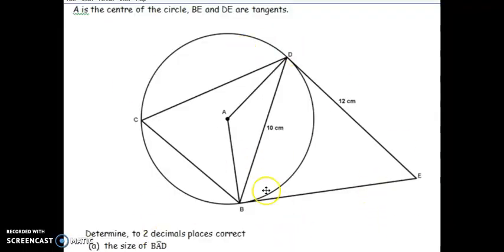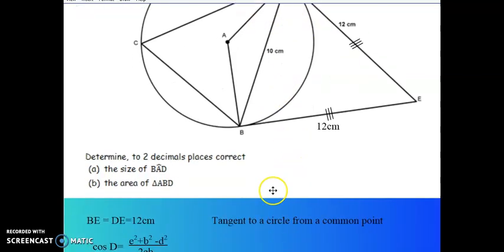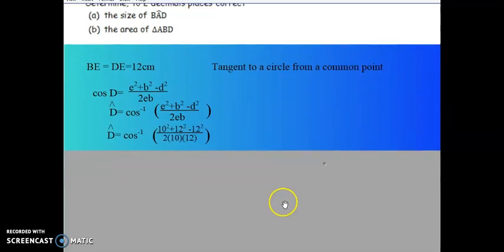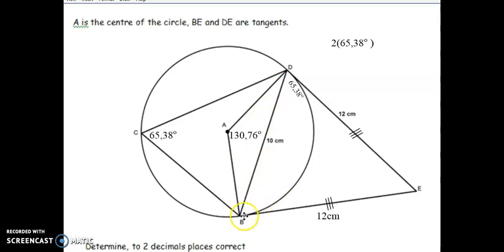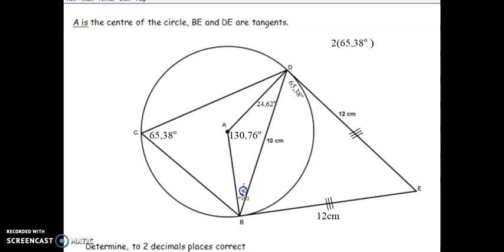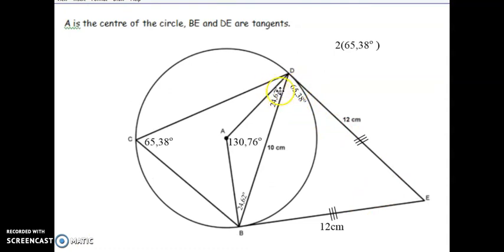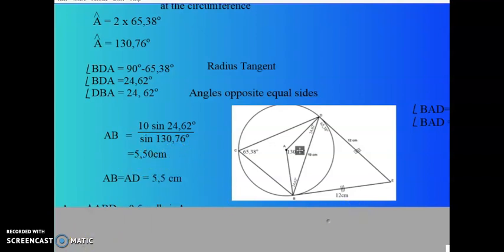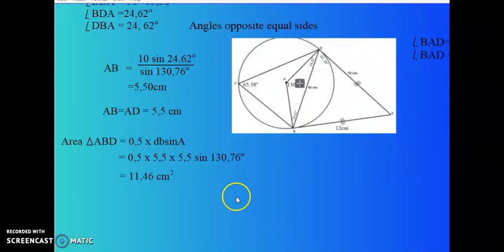Trigonometry and geometry integration 2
Trigonometry and Geometry Integration
Trigonometrie
Fourth industrial revolution is Here
2D and 3D Trigonometry
Vierde industriele rewolusie is hier,
2D en 3D Trigonometrie ,
Digital Mathematics, Fourth industrial Revolution, 4iR, Triangles, Quadrilaterals , lines, Mathematics, Help, Gr 10, Gr 11 & Gr 12.
Digitale Wiskunde,Vierde Indutriële Revolusie, 4iR, Driehoeke, Vierhoeke, lyne, Wiskunde, Help,. Gr 10, Gr 11 & Gr 12.